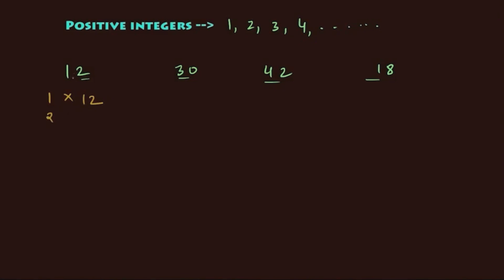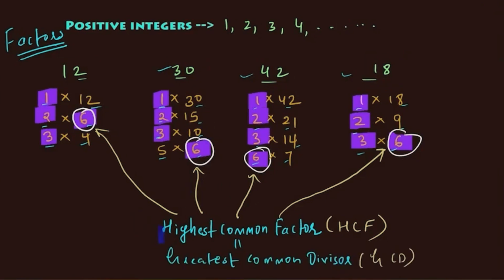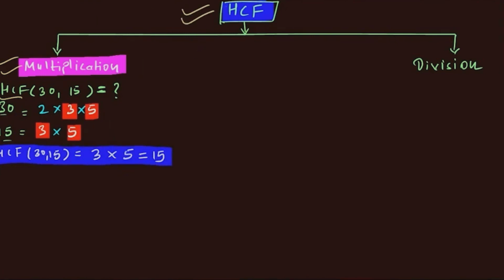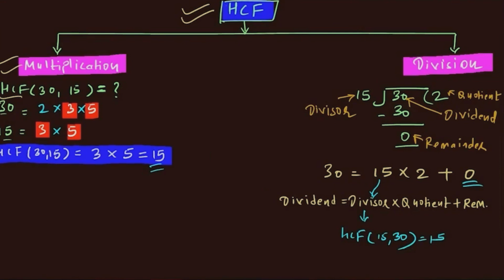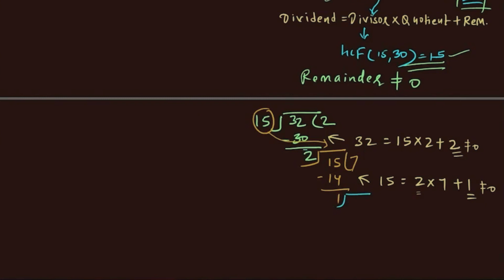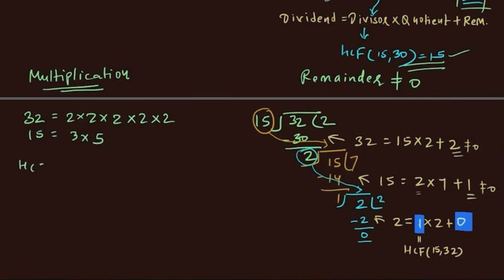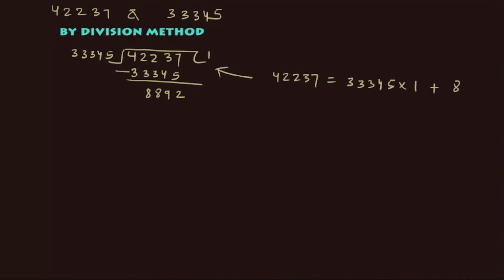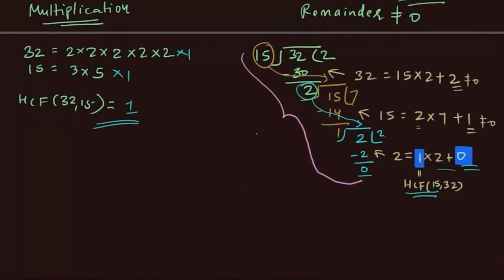02 Euclid Division Lemma HCF